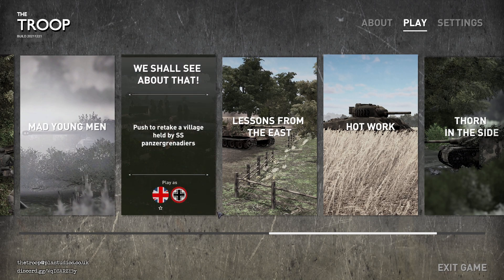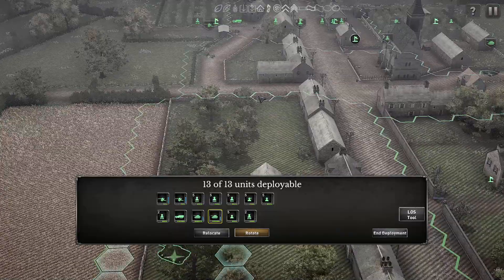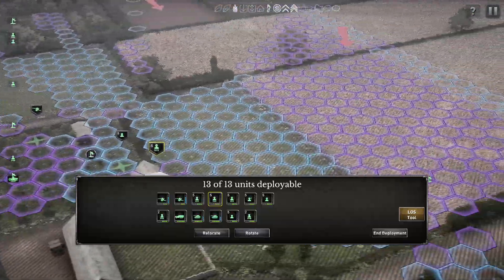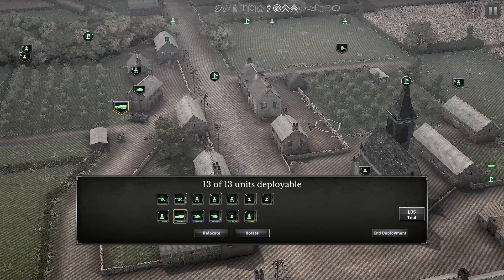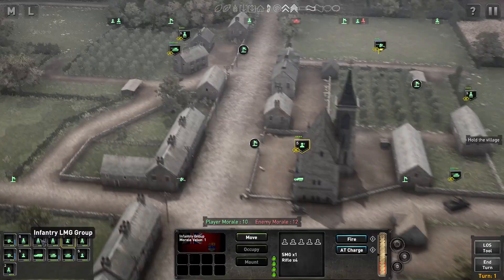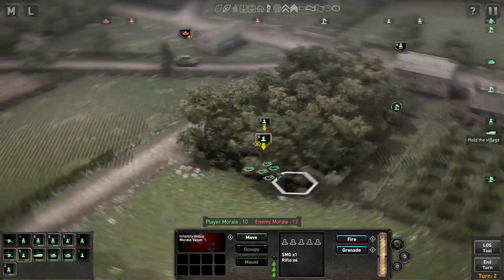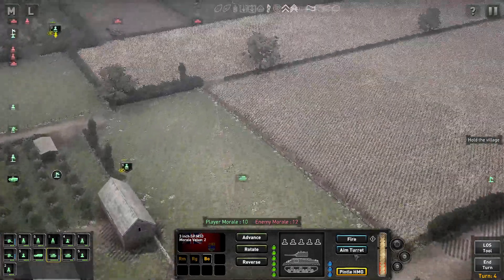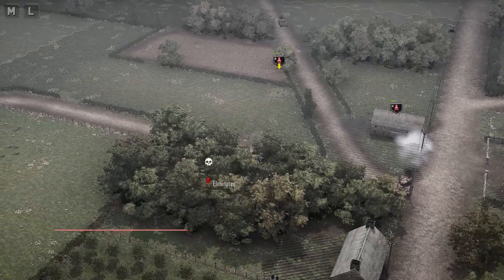The Troop | Ep. 10 - Lessons from the east - UK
Game version: Early Access

The Troop is a turn-based, platoon-level tactical game set in WW2. From the early hours of D-Day, follow the campaign of the British and Canadian forces as they struggle against their German counterparts in fighting across Normandy and beyond.